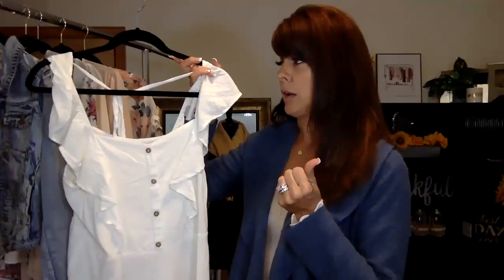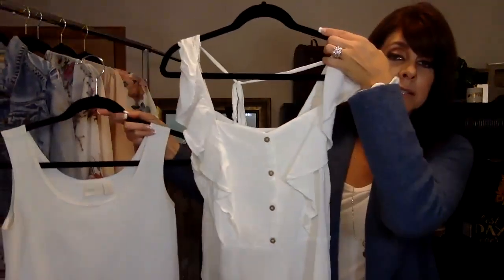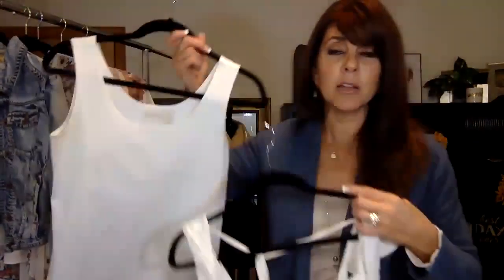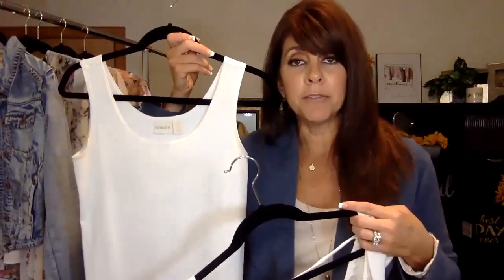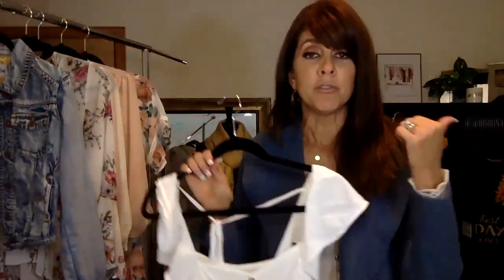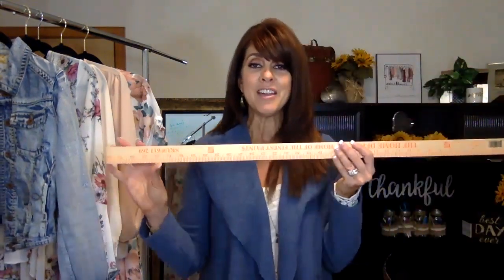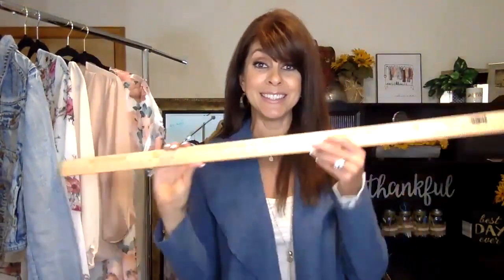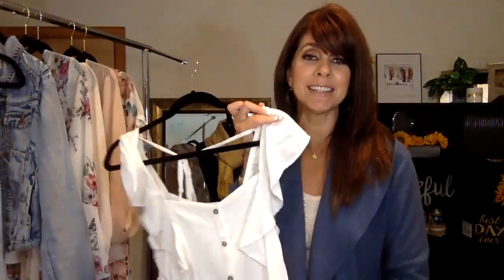Tips For Transitioning Summer Wardrobe As Fall Approaches